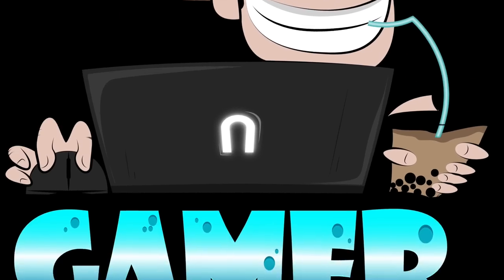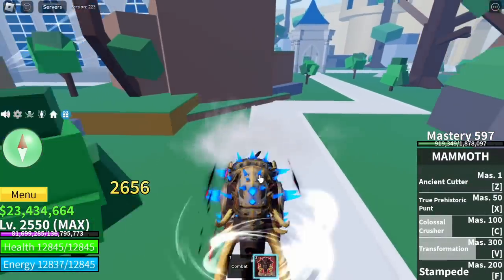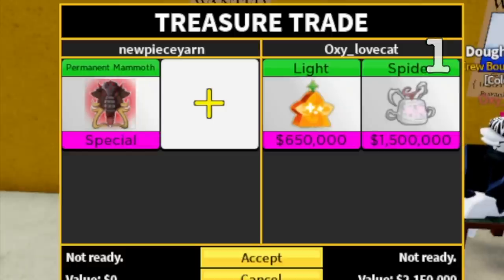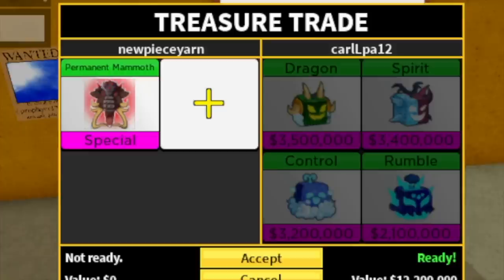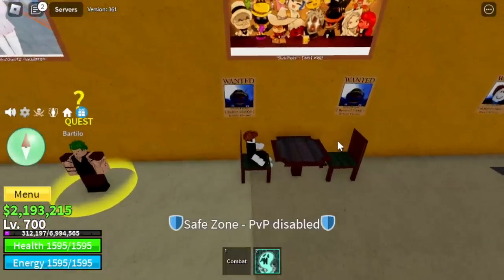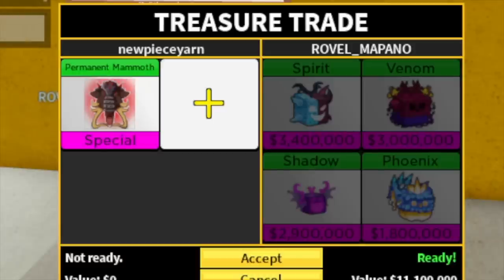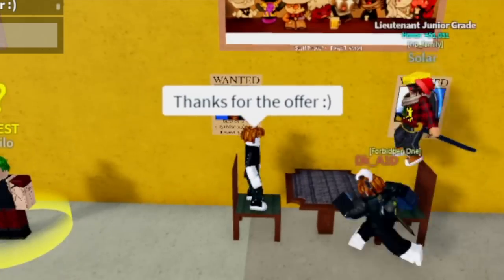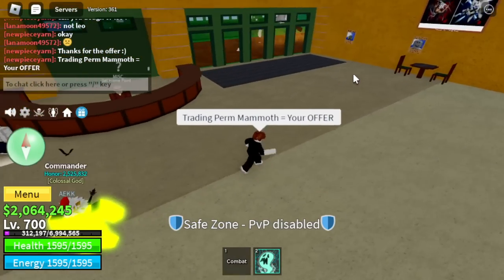Top 10 Trade Offers on Permanent Mammoth Fruit in Bloxfruits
Trading Permanent Mammoth Fruit in Bloxfruits ROblox.